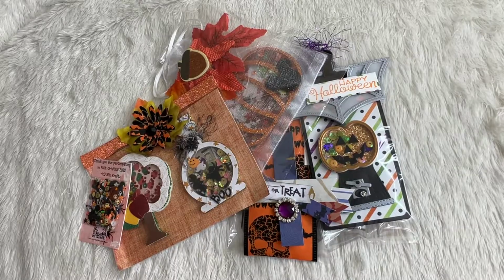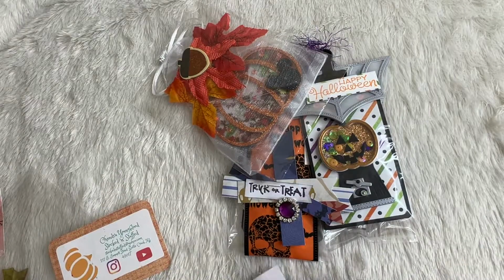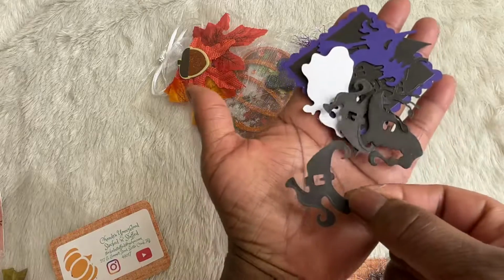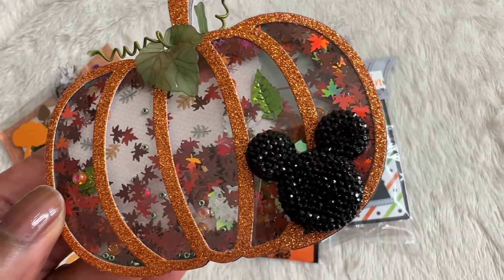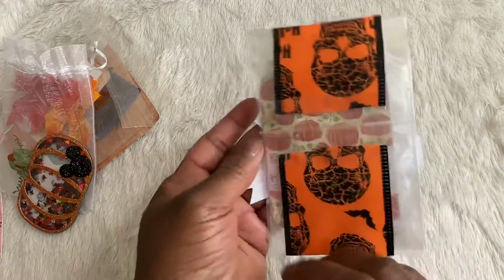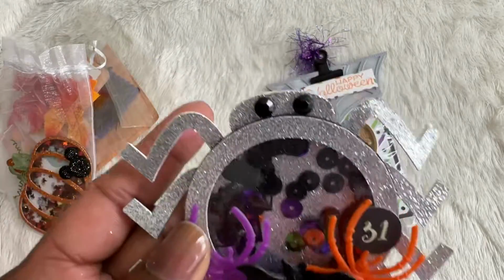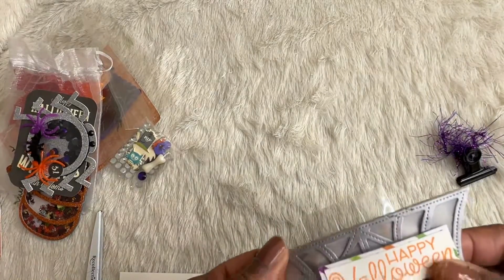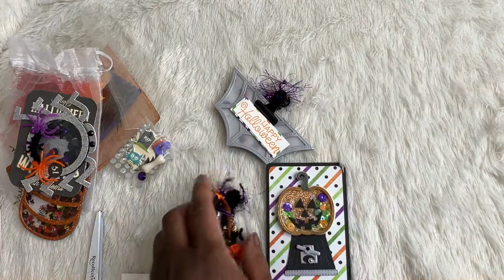Incoming Falloween Group Swap hosted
Please be advised that this video is for w18 & up.
Holly Instagram Holly.miller.737
Becky Instagram b_baker_craft_maker
Stacey Instagram butterfly.creations.by.Stacey